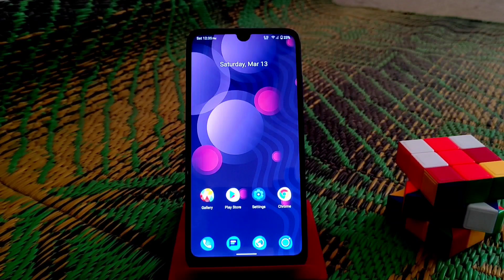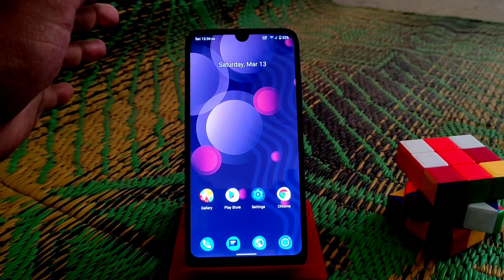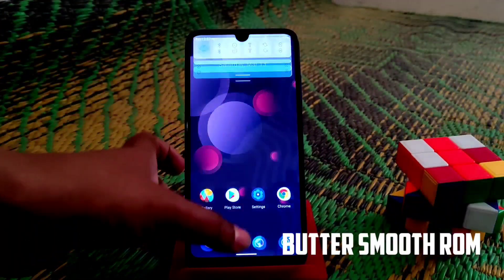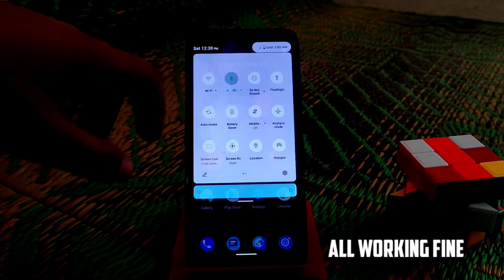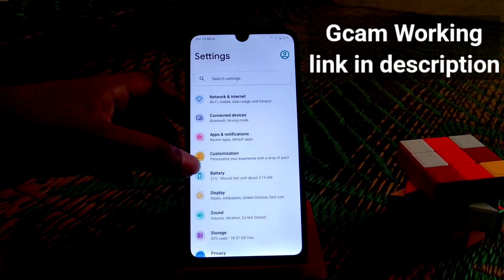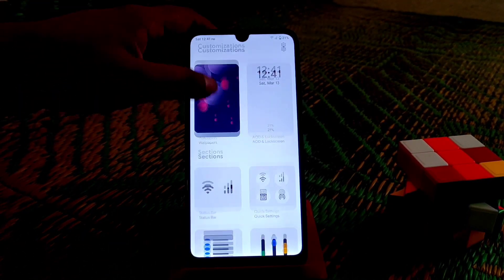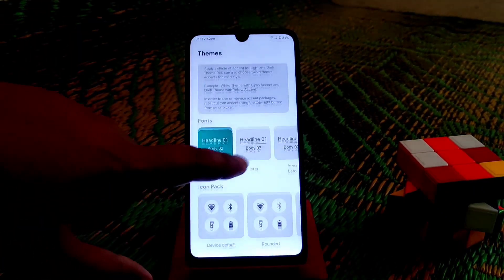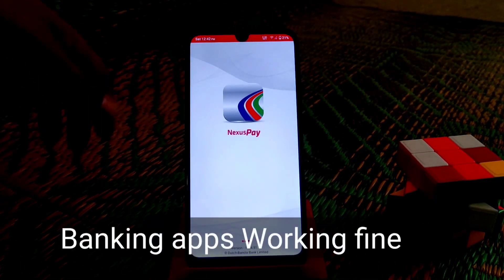Dot OS Android 11 For Redmi 7/Y3|New UI|Gaming Rom,Smooth performance,Better Ram management Good BB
In This Video I will provie a review of Dot os android 11 new smooth rom.I will talk about safetynet,gaming,smotthness and performance as well. Ram management is really cool. Gaming Review added. Watch till the end.

Recent Videos